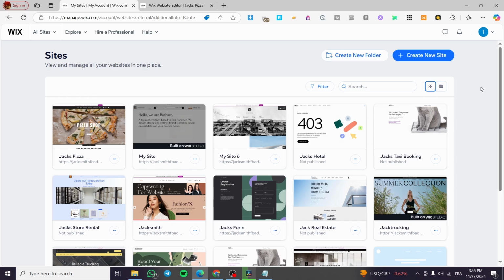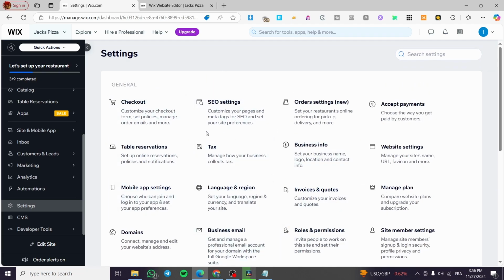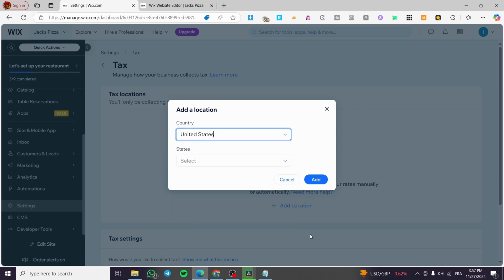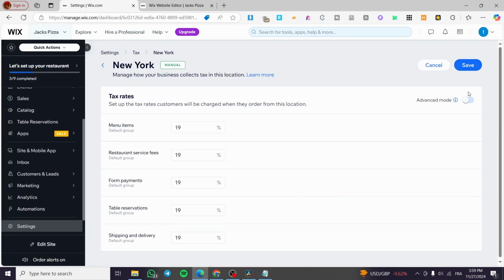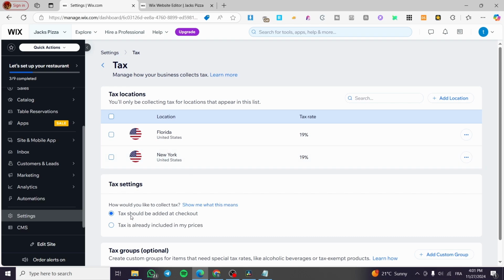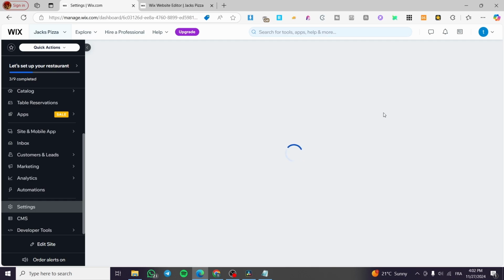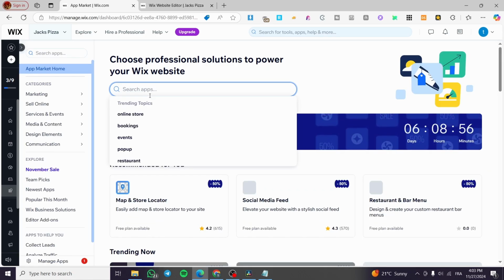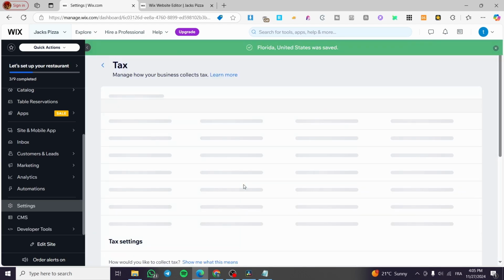How to Setup Sales Tax Automatically on Wix | Full Tutorial 2025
If you are looking for a video about How to Setup Sales Tax Automatically on Wix, here it is!